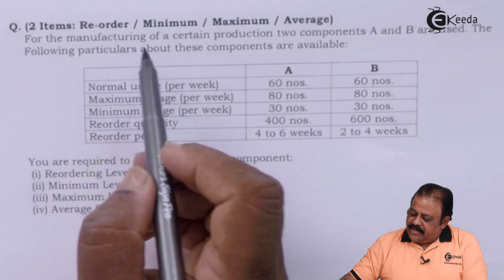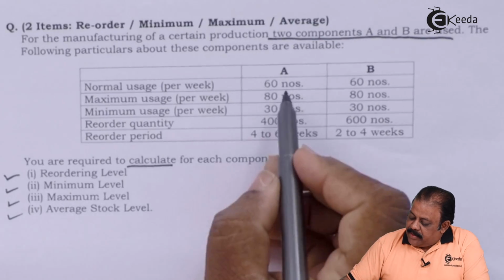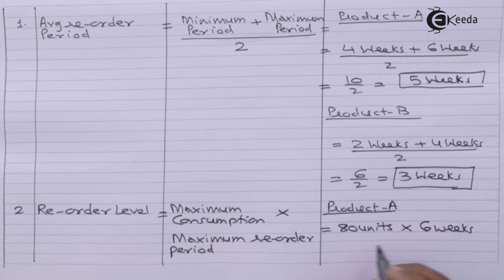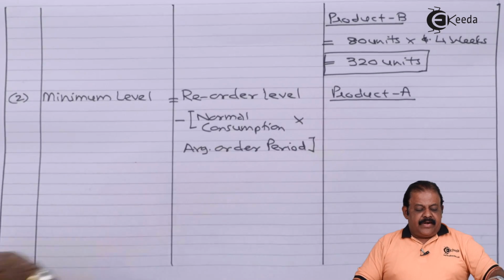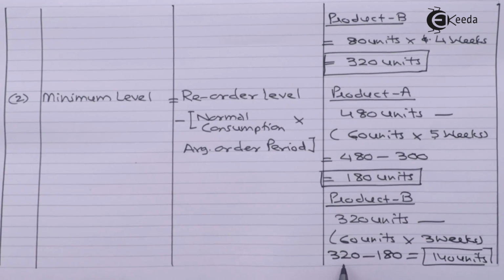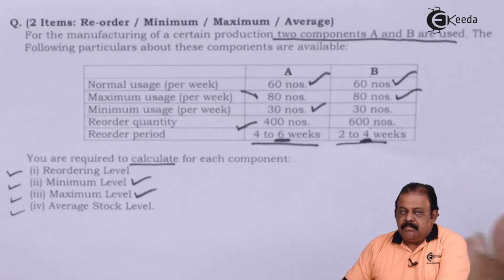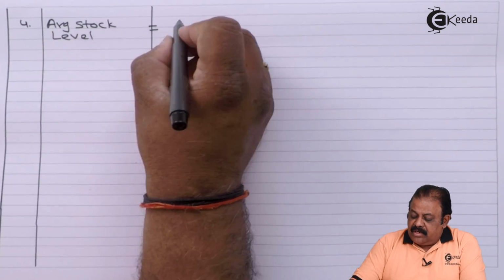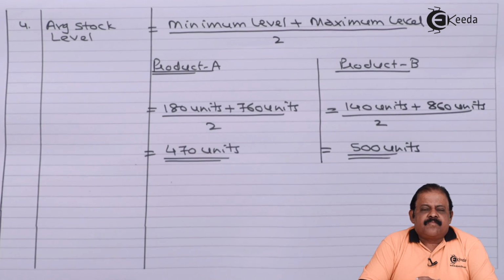One Problem Based on Two Products and Different Stock Levels - Material Cost - Cost Accounting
One Problem Based on Two Products and Different Stock Levels Video Lecture From Material Cost Chapter of Cost Accounting Subject For TYBCOM Students.

Cost Accounting
Cost Accounting Video Lectures
Material Cost
Ekeeda Commerce

Happy Learning : )